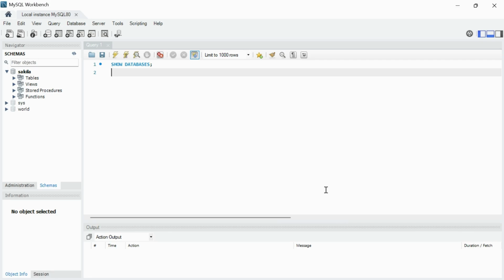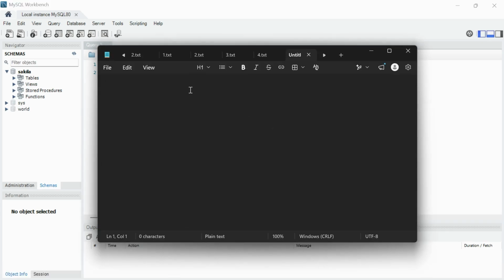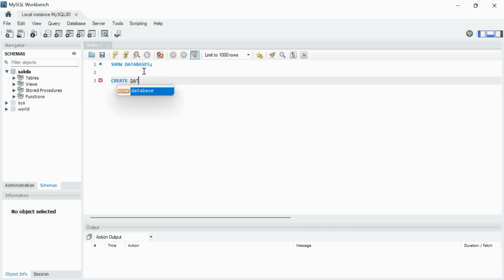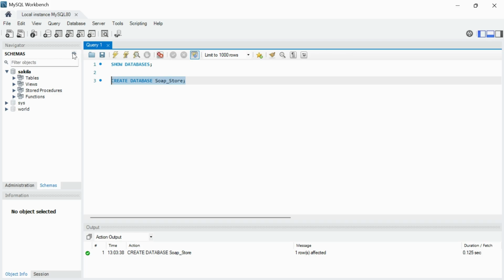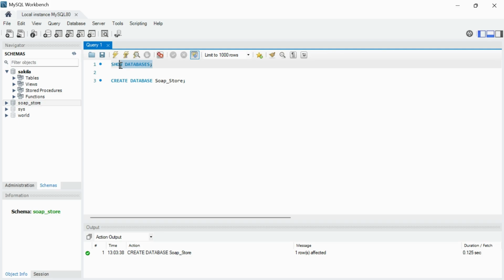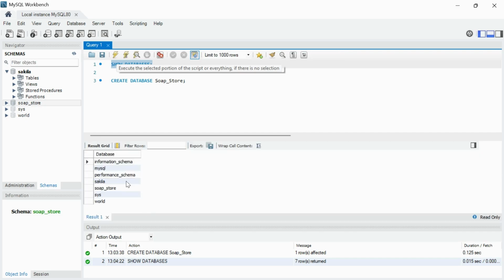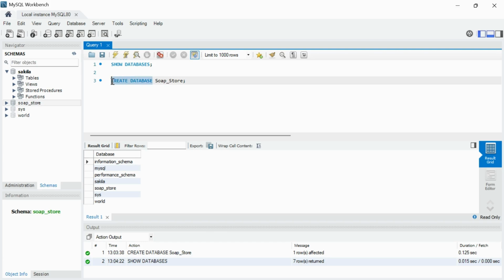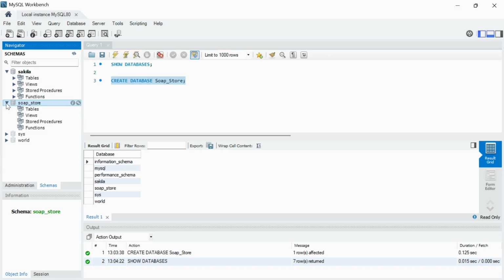Creating Databases in MySQL